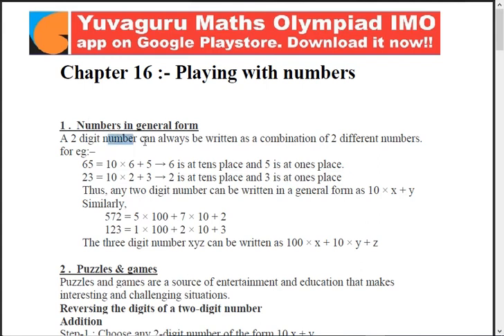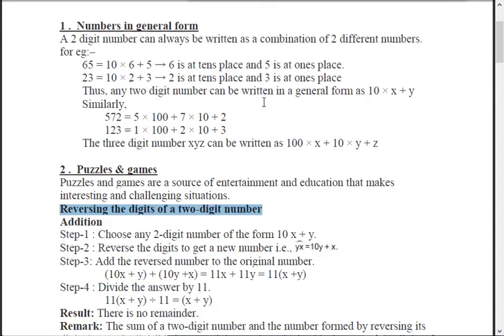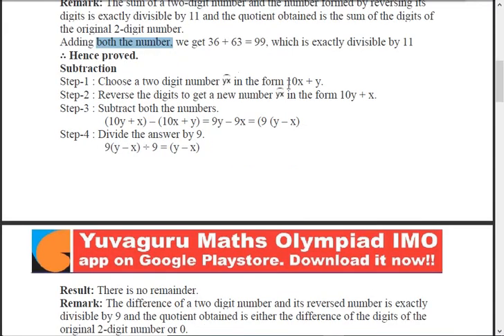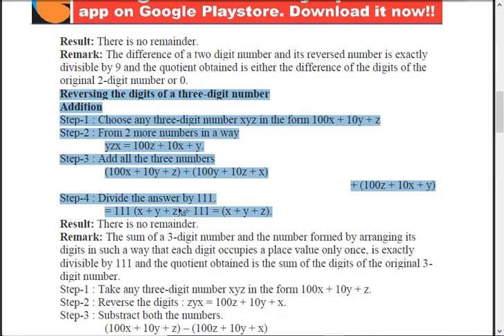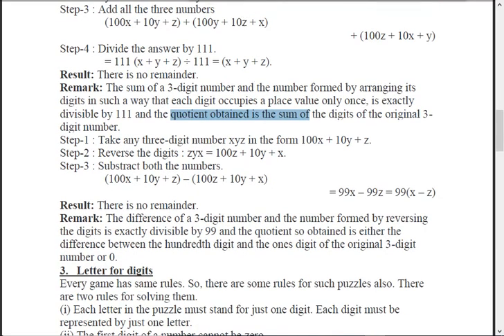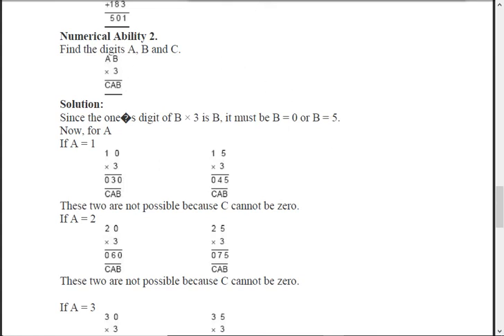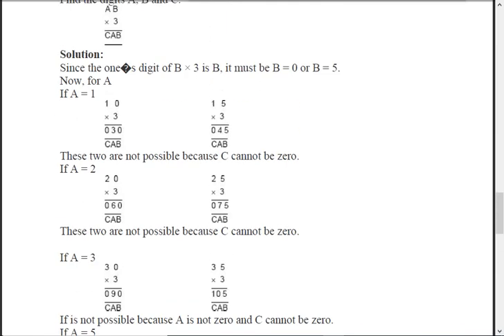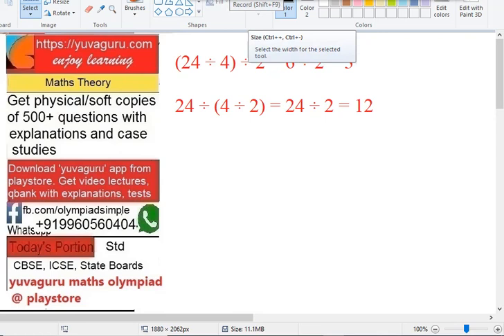16 Playing with Numbers